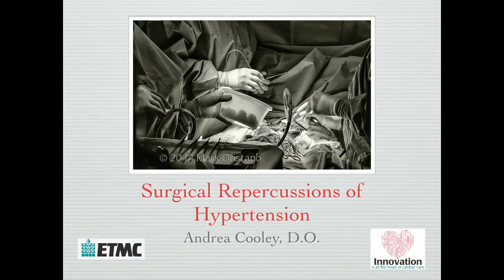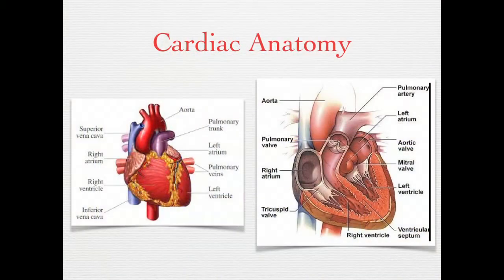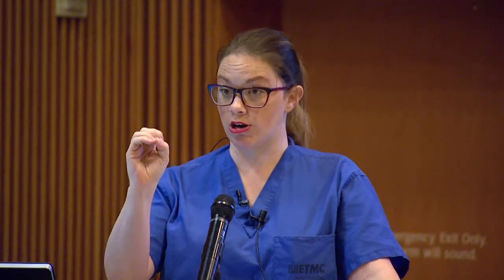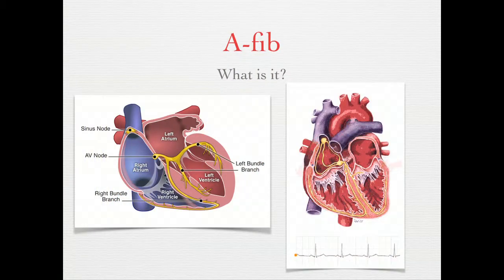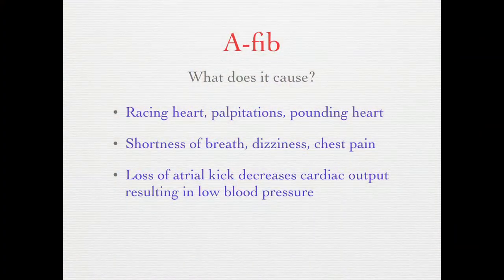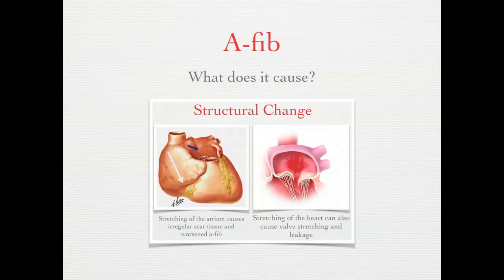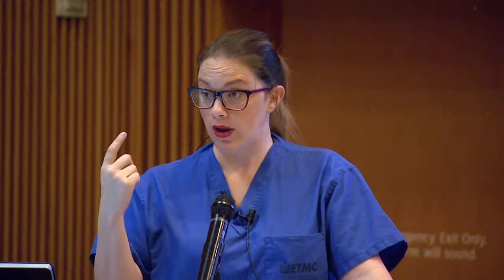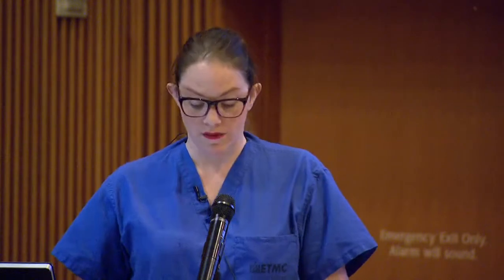Repercussions of hypertension - Andrea Cooley, DO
04-25-17
Repercussions of hypertension
Presented by Andrea Cooley, DO
ETMC Cardiovascular Institute
ETMC Knowledge First